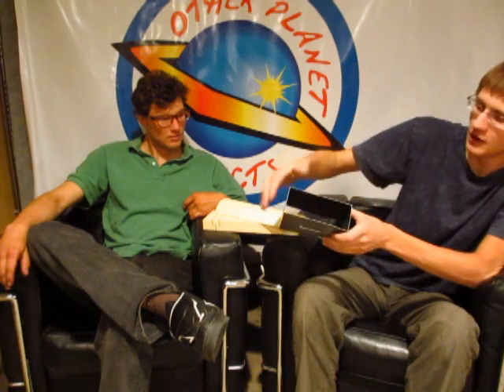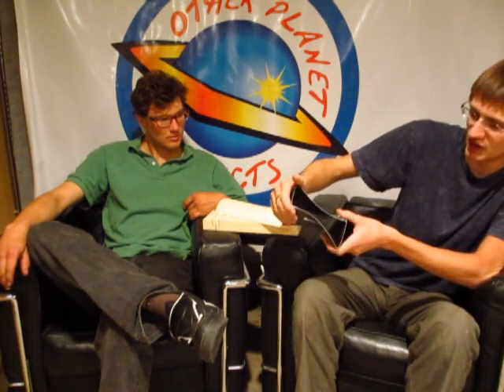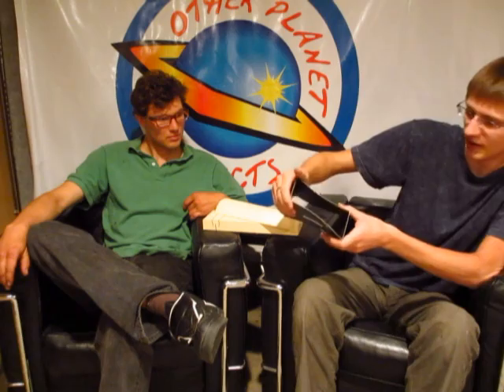Torsion Boxes.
A little intro into what a torsion box is, before we get into the different experiments that we have planned.